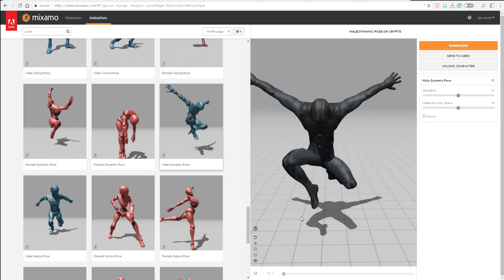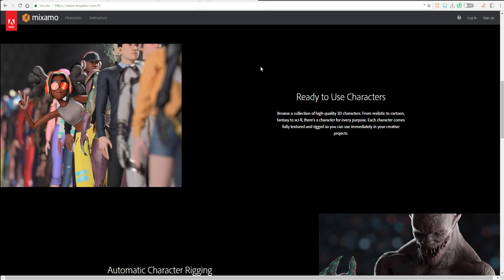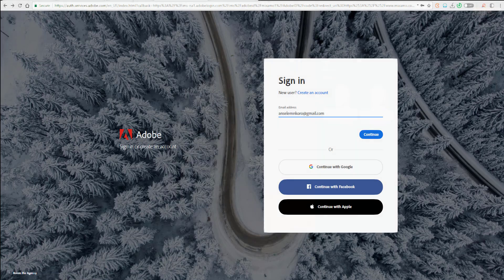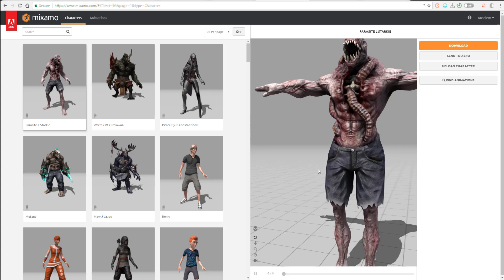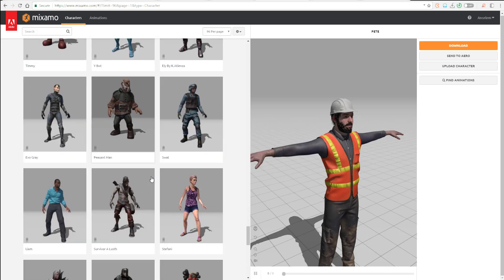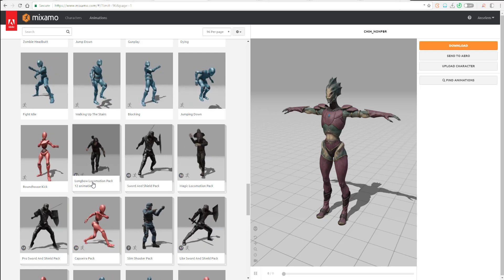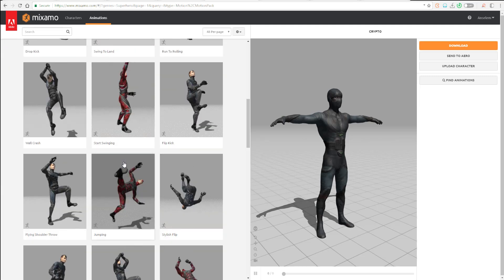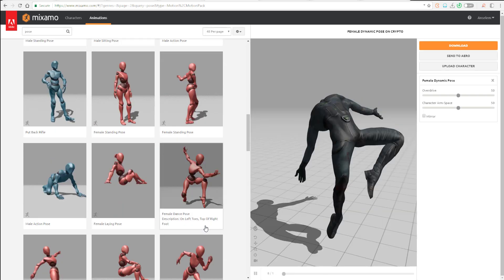FREE & EASY CHARACTER CREATOR & ANIMATION LIBRARY - MIXAMO UPDATE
Creating characters can be a huge deal, both for game developers, animators, crowd sims, sculptors and also vfx artists.
Today we would take a look at the brand new mixamo website, a couple of character and animation update and whats new.

Links:
Mixamo
Mixamo.com

FREE & EASY CHARACTER CREATOR, ANIMATION & RENDERING WORKFLOW. MARMOSET|FUSE|AUTORIG